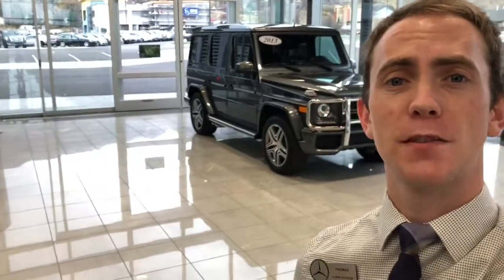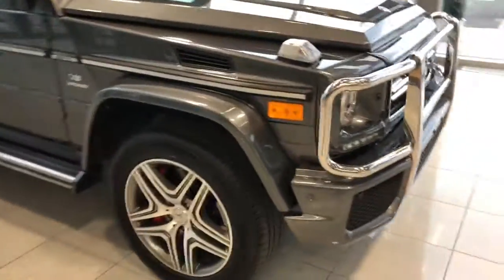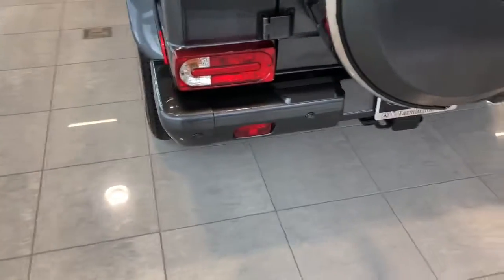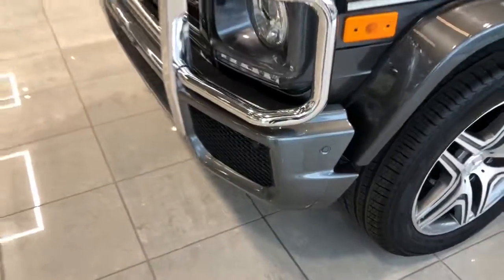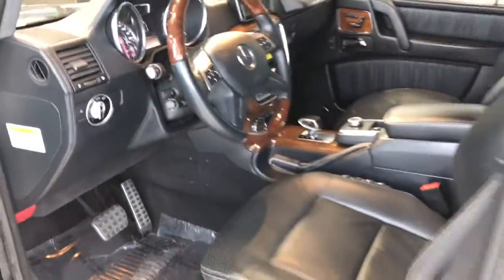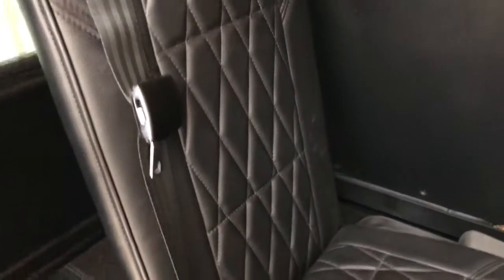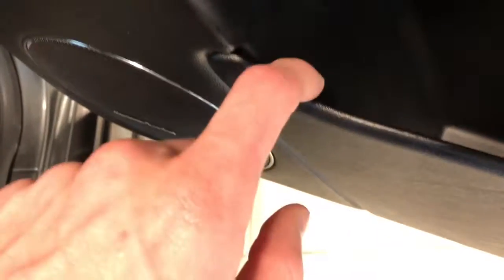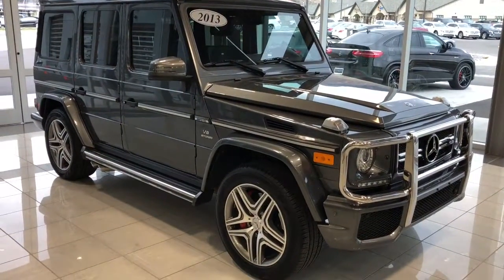Anu, 2013 Mercedes-Benz G63